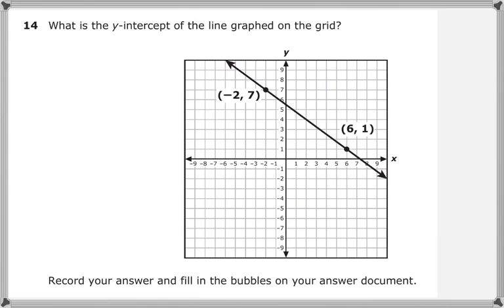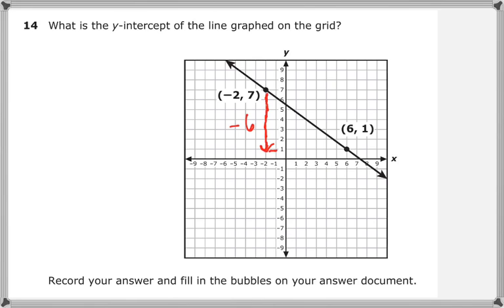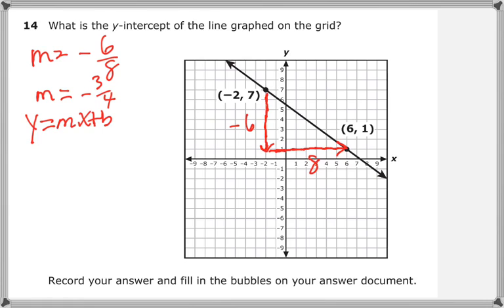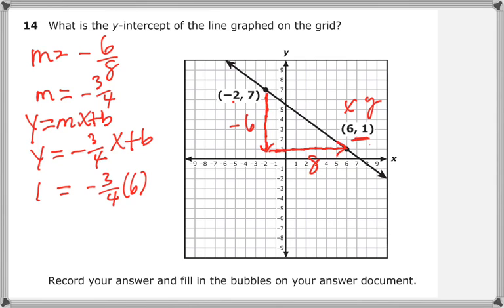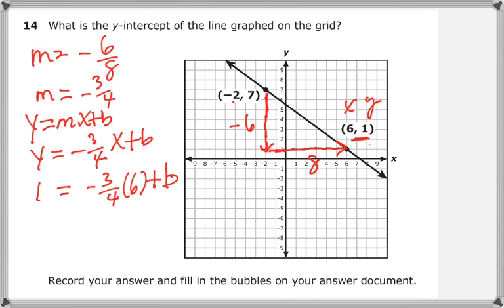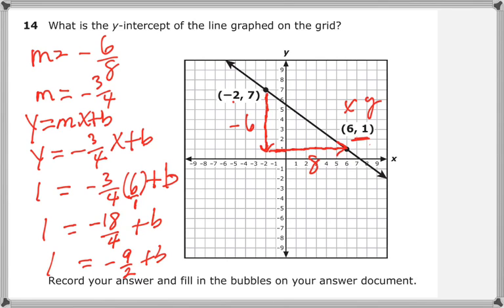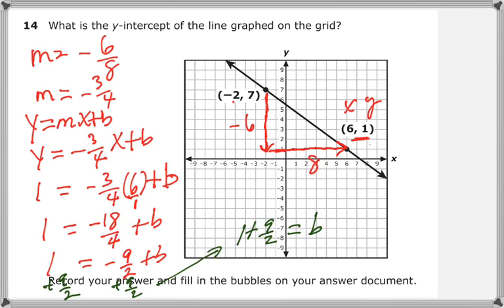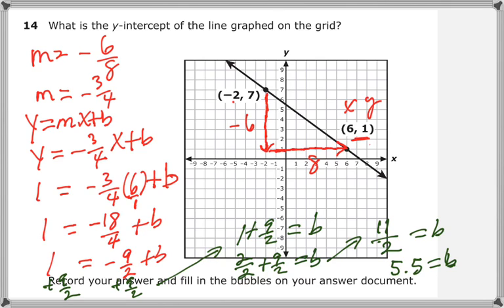Problem 14 - STAAR Algebra I - May 2016